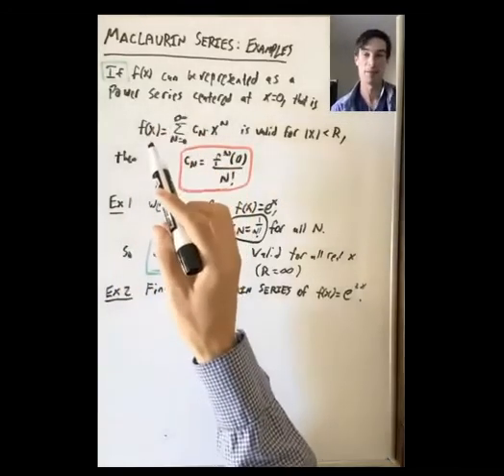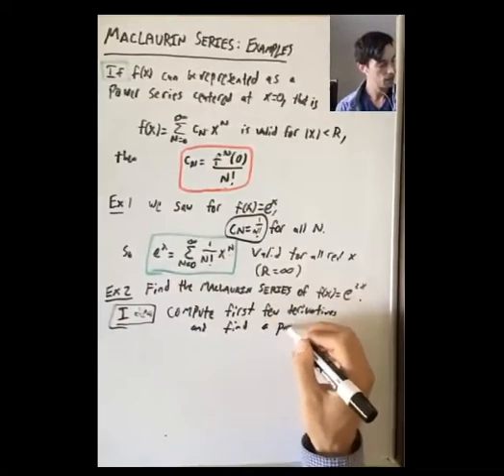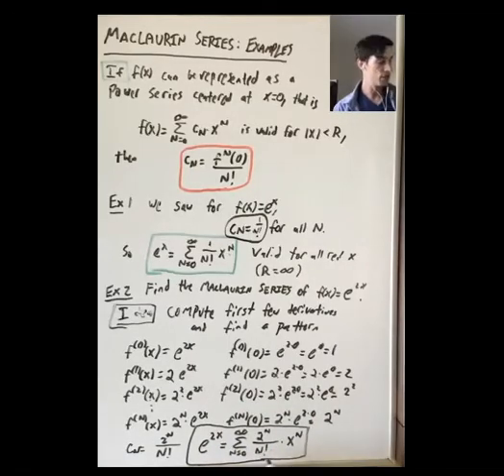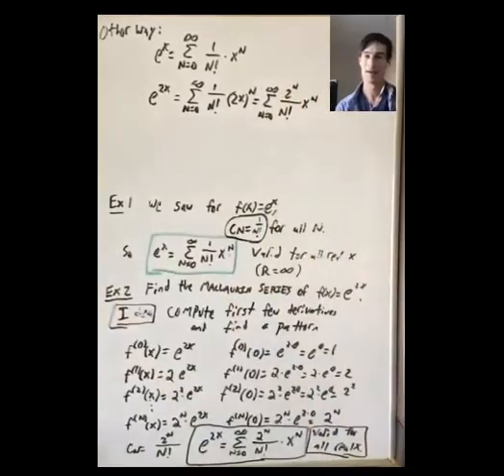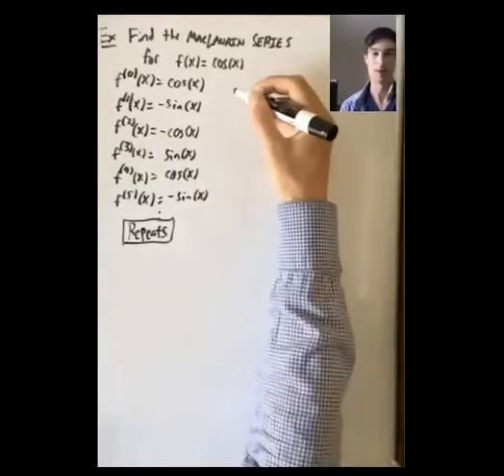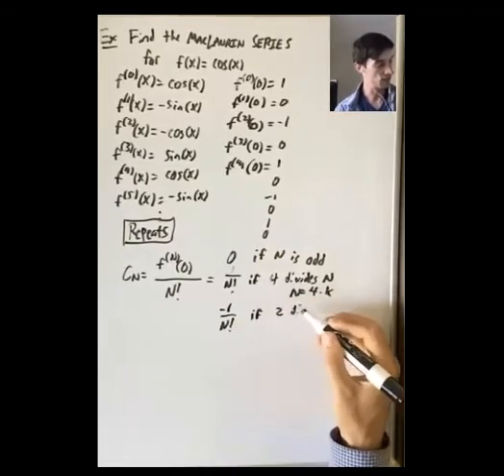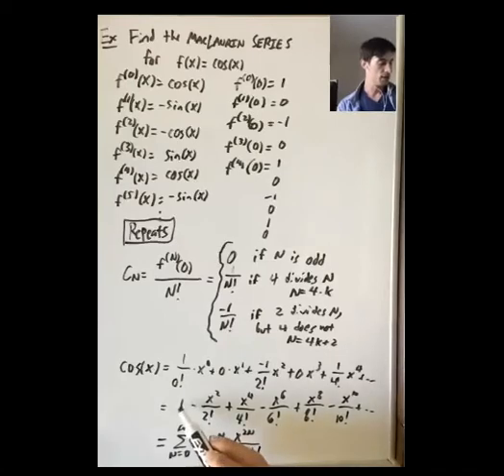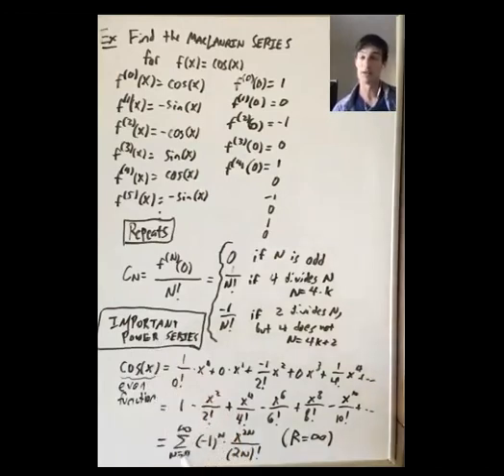Maclaurin Series Examples (Calculus 2: Lecture 25 Video 2)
This is the second video of the twenty fifth lecture of the course.  The primary reference for this video is Section 11.10 of Stewart's textbook.